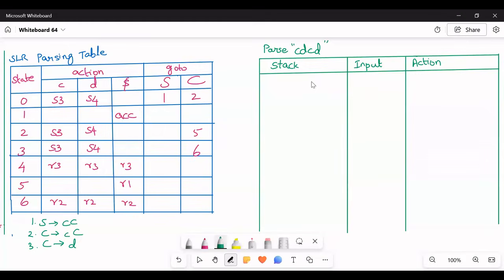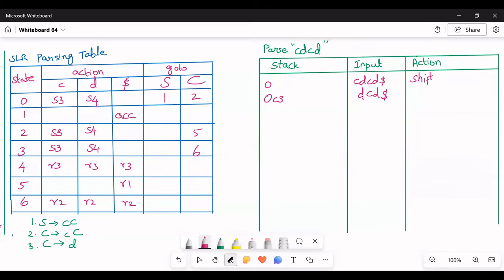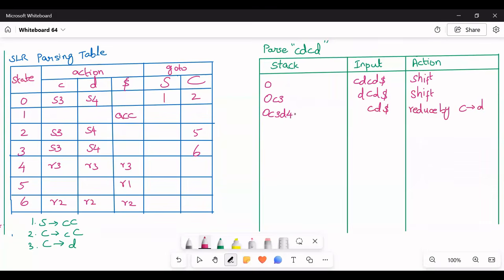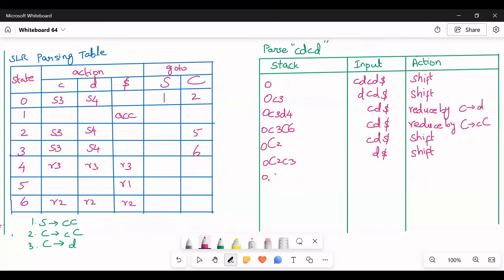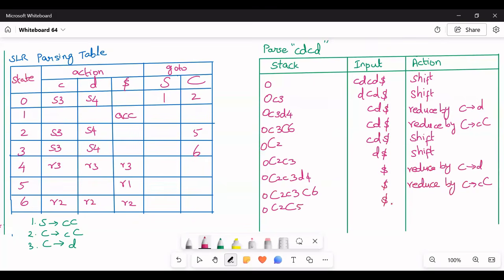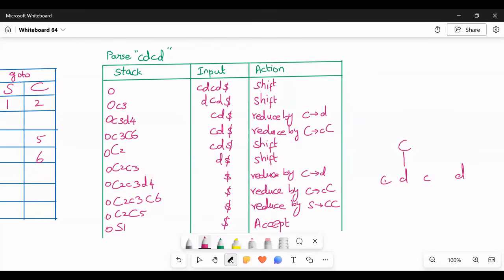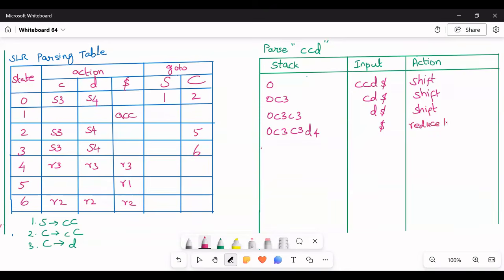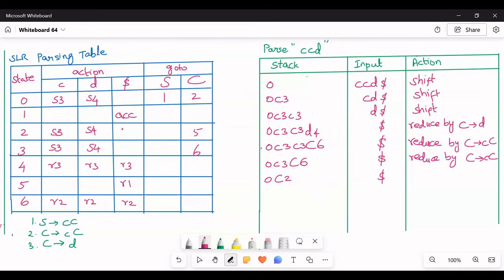SLR Parsing Example 2